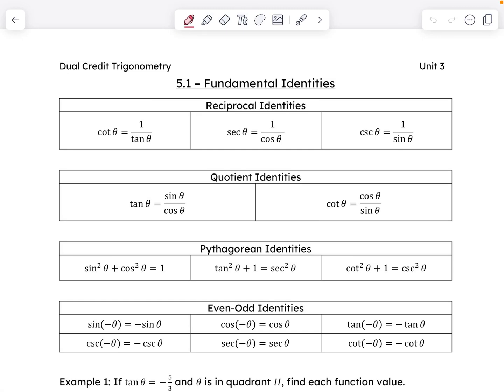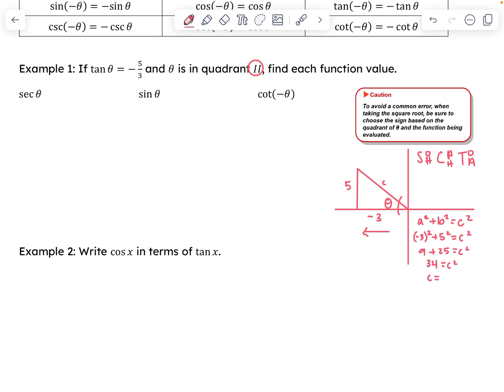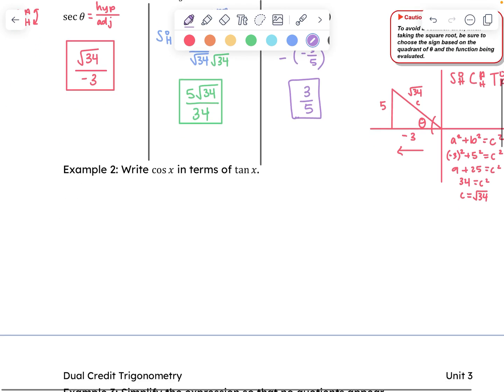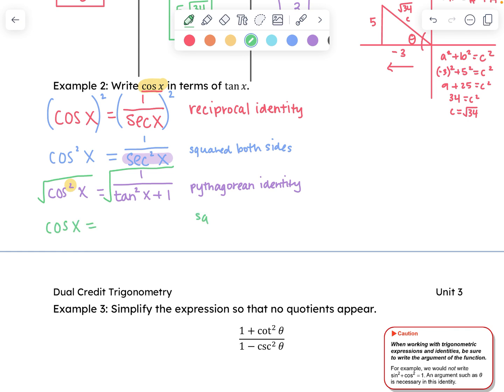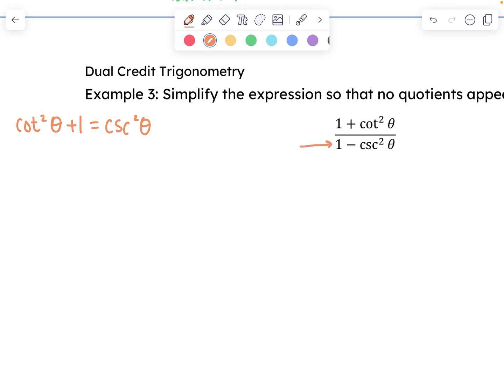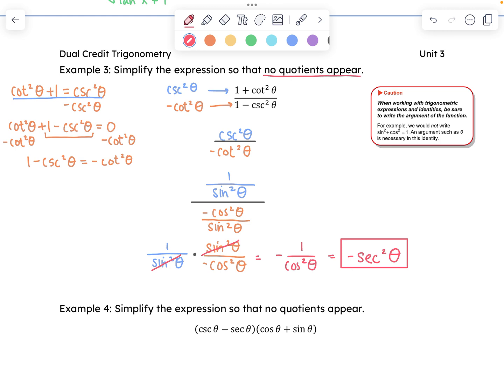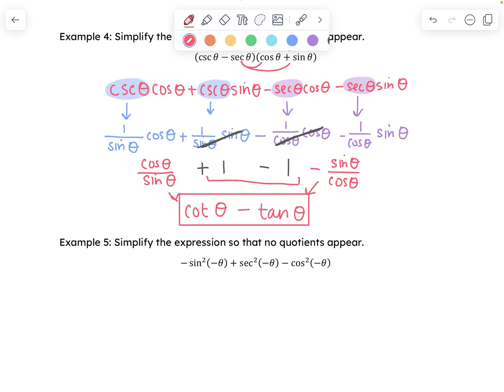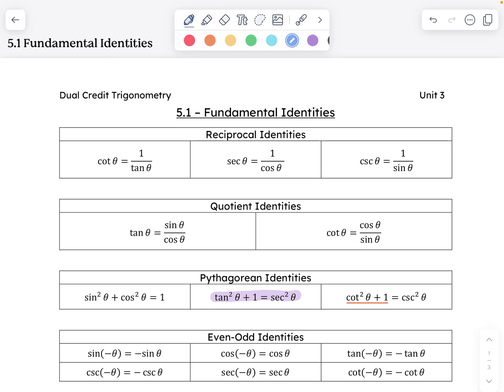5.1 Fundamental Identities